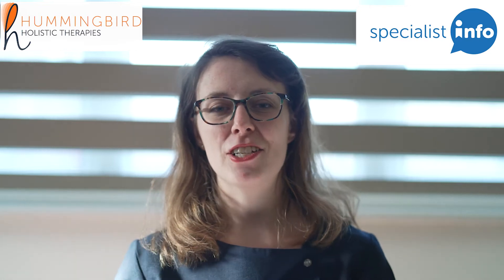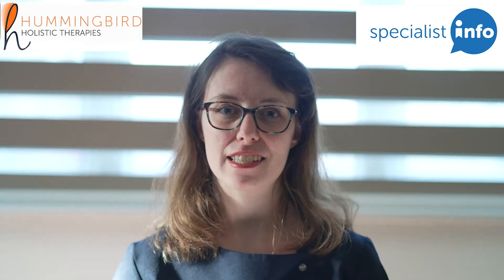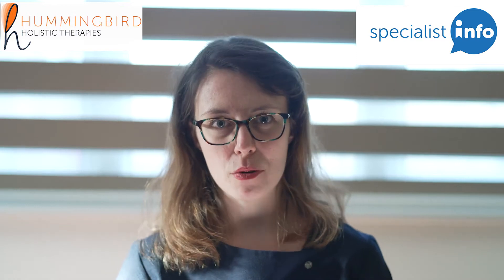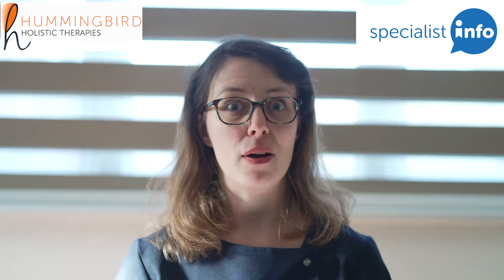WFH and Your Health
Advice from Katy at Hummingbird Holistics and SpecialistInfo about staying physically well working from home.